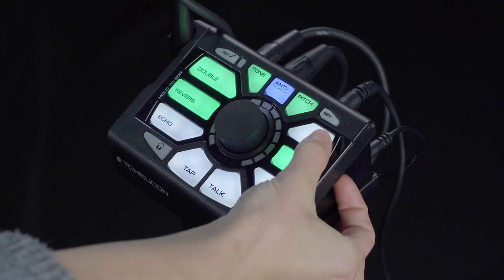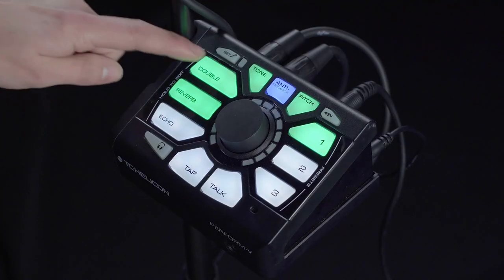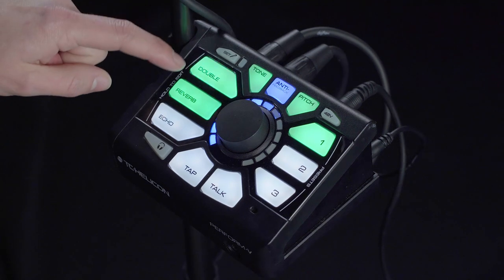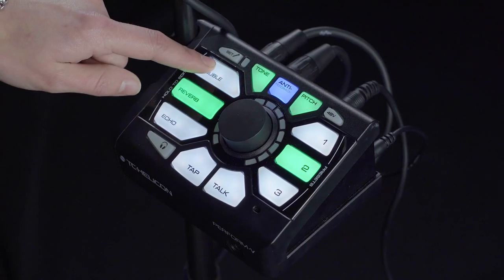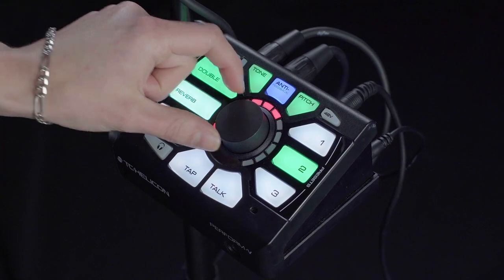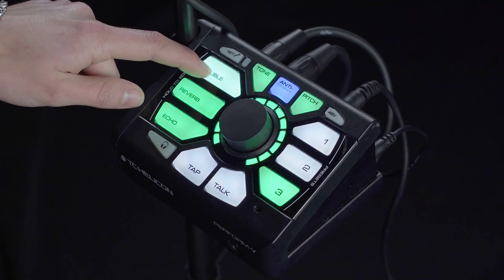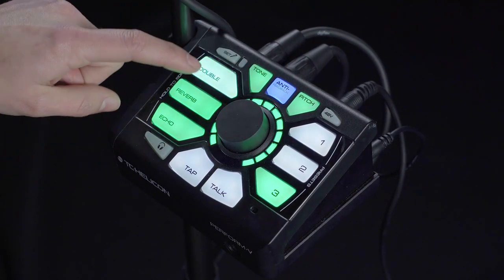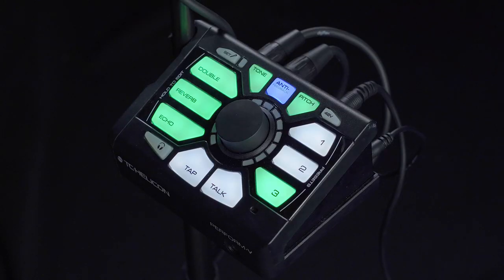Perform V Manual 3 - Presets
In this video, you'll learn how to store your presets on your Perform V.

Perform V

Sounding your best takes more than talent and vocal technique. It’s about using the right tools to accentuate and spotlight what’s unique about your voice, so you stand out from the crowd. What formerly required a skilled producer or a dedicated sound engineer can now be set up in seconds and offers the professional vocal sound that’s key to an unforgettable performance. Perform V is made for creators who are performing live at a venue, a radio session, recording at home, or uploading to their social channels. The beauty of Perform-V is that it lets you focus entirely on your love of singing and creativity while it automatically handles the polish and production values.